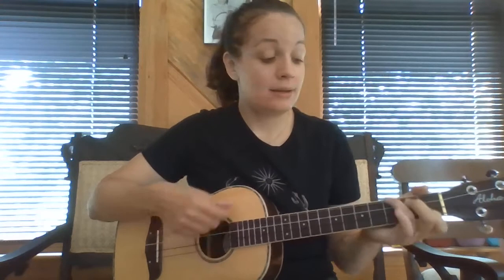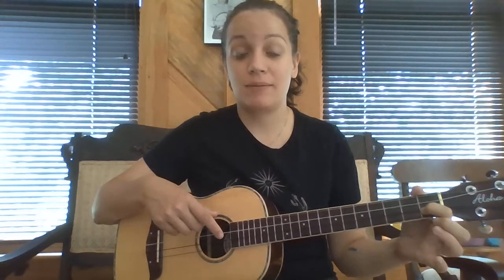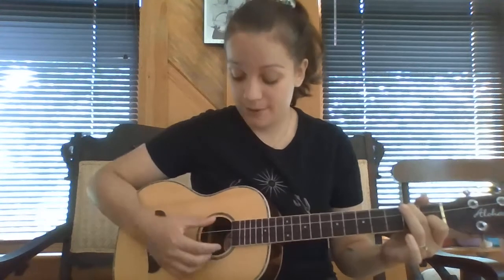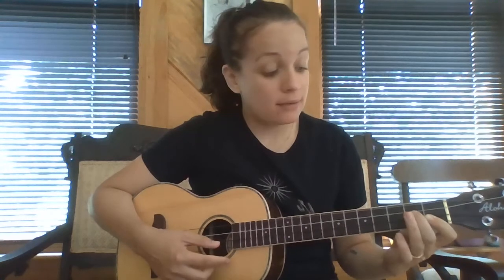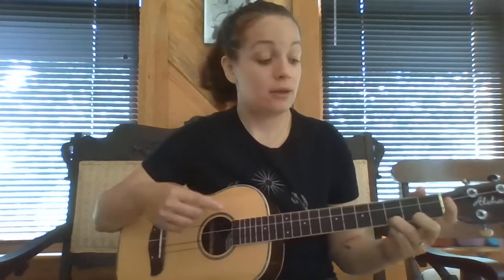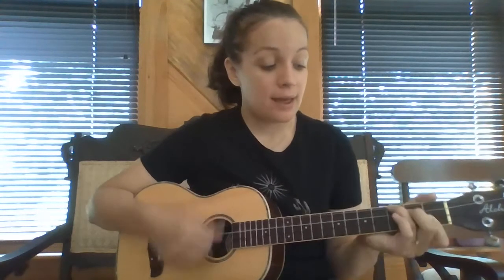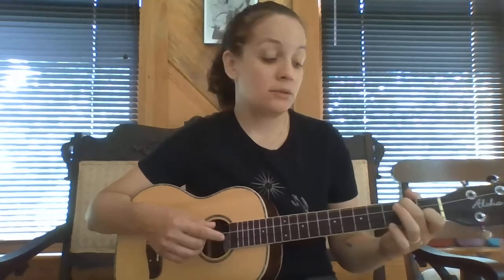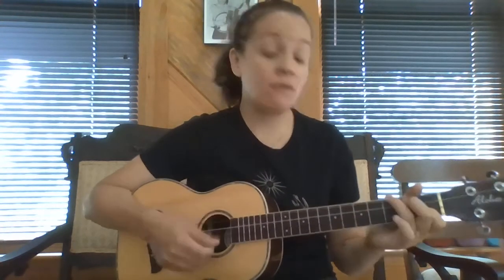Easy Baritone Ukulele Tutorial - You Are My Sunshine (Key of C)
Look at my other video teaching this in the key of G.
My Baritone Ukulele